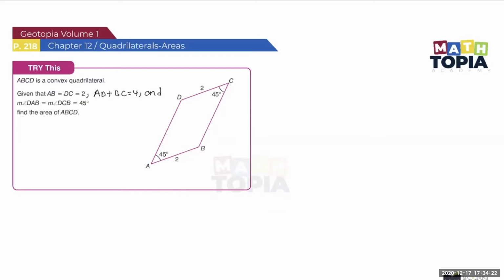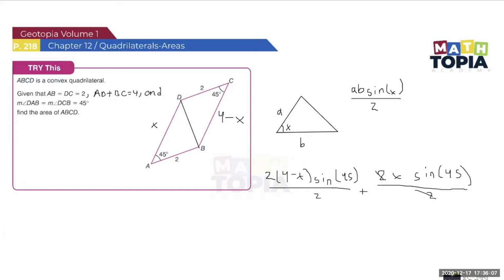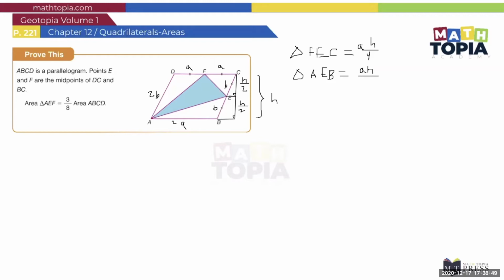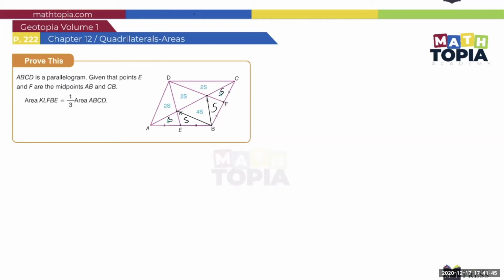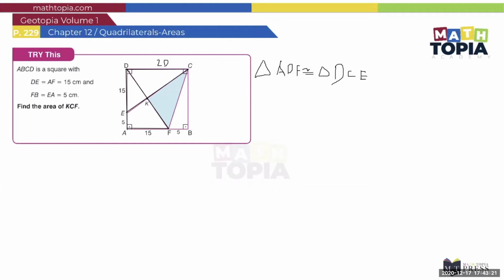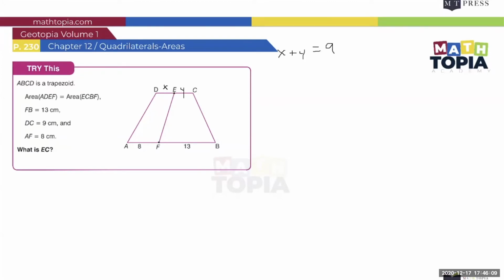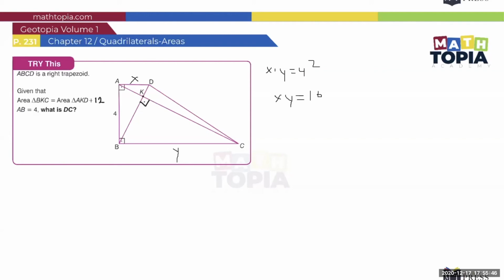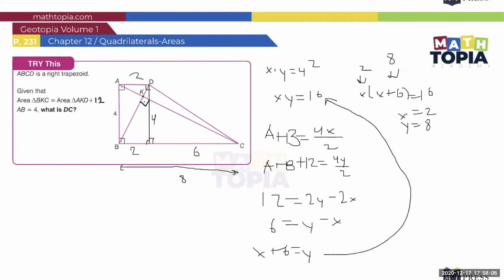GEOTOPIA Volume 1 Chapter 12 Side Problems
Geotopia Volume 1 will be available in January 2021.
Spring Geometry course registration is also open

Geotopia Volume 1 covers triangle and polygon geometry concepts which can be considered the heart of Euclidean geometry.